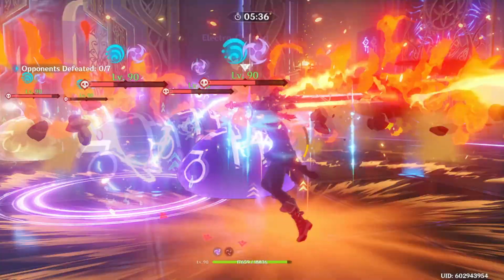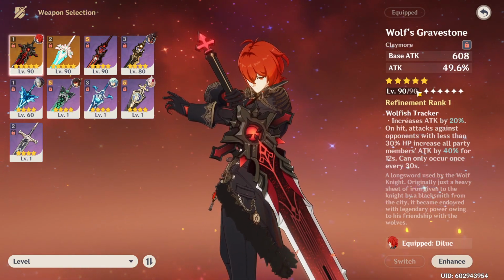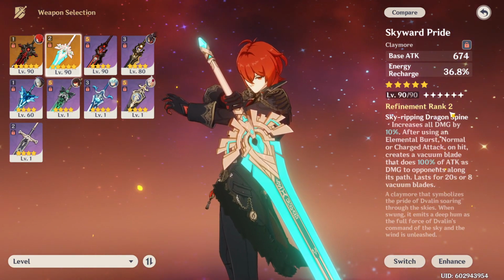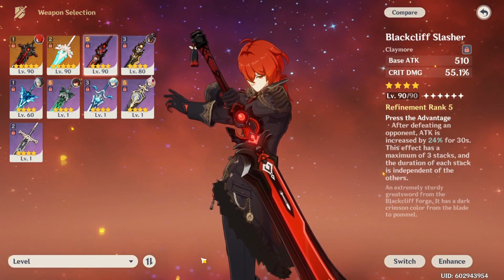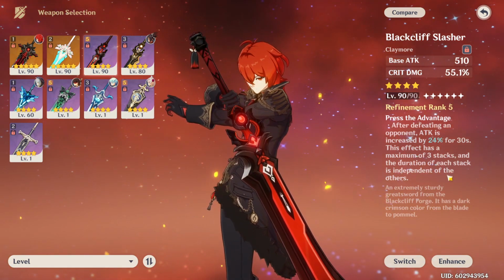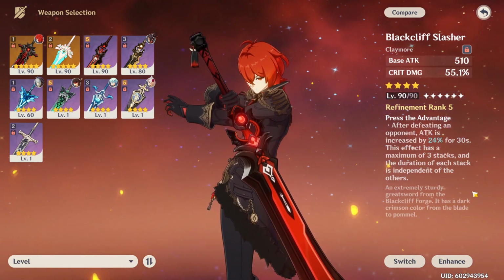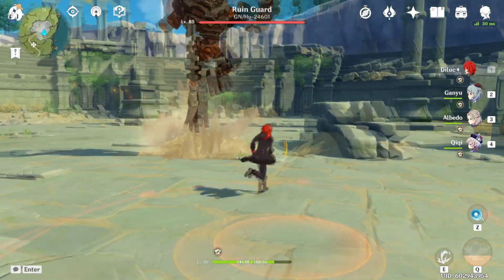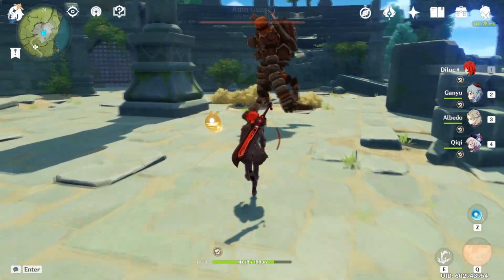The BEST Claymore for DILUC in Genshin Impact - Wolf's Gravestone, Blackcliff Slasher, Skyward Pride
Genshin Impact has lots of weapons that offer different playstyles with unique passive abilities that bring damage and utility to your characters. For Diluc, the weapon he uses will directly correlate to his damage output, so which one should you use? Let's find out!

Come watch my Twitch stream

Build Timestamps:
Intro: (0:00)
Weapons Stats & Passives Explained: (0:36)
Damage Comparison Method: (3:03)
Damage Comparison - Searing Onslaught: (3:27)
Damage Comparison - Dawn: (3:56)
Results Analysis: (4:21)
Concluding Thoughts: (5:54)
Skyward Pride Gameplay: (6:25)
Blackcliff Slasher Gameplay: (7:38)
Wolf's Gravestone Gameplay: (8:55)